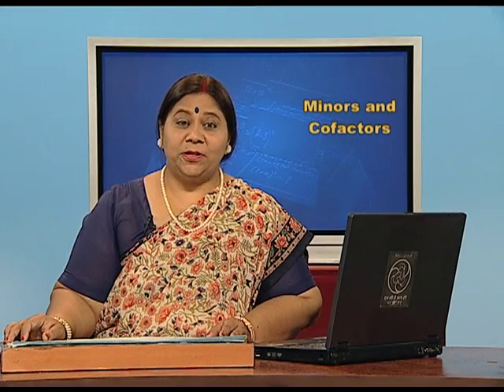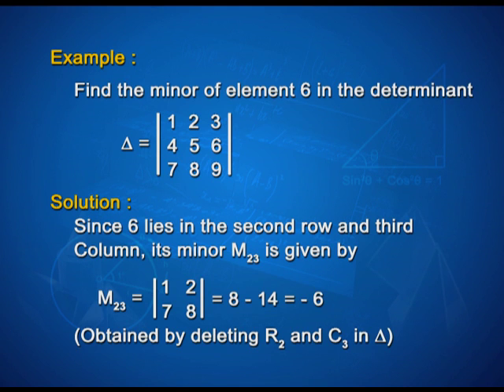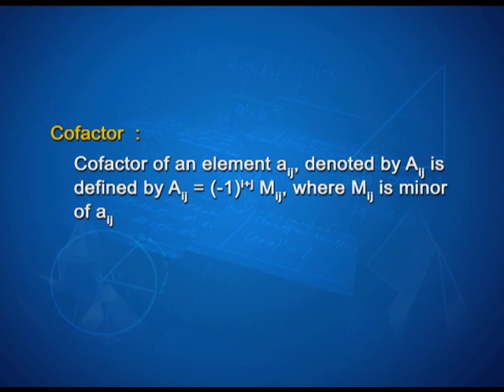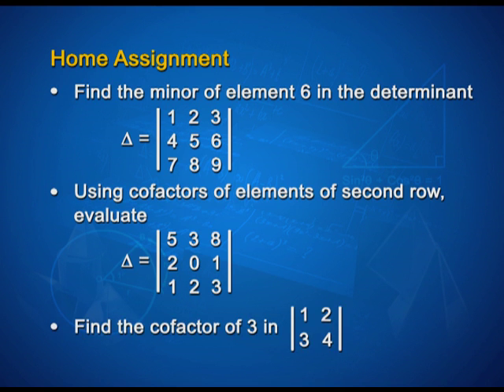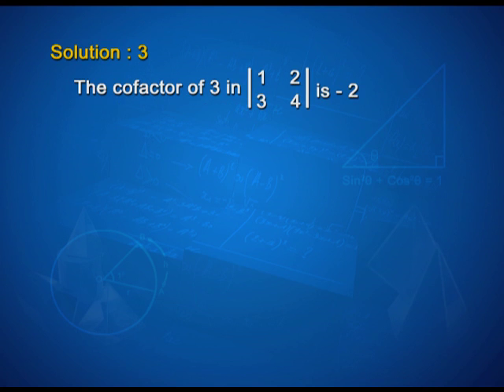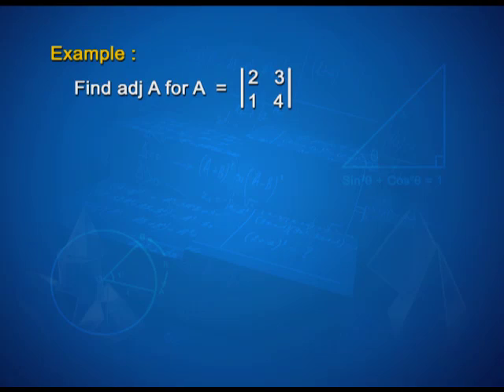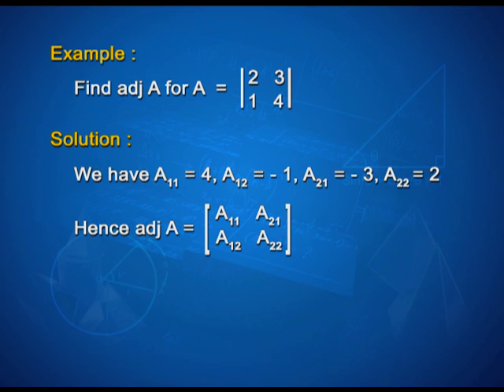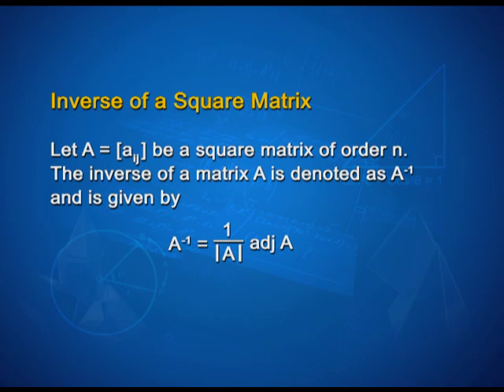Minors and Cofactors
Episode 03 of the video lectures on chapter 04 of the Mathematics textbook for class 12; covers minors and cofactors of determinants